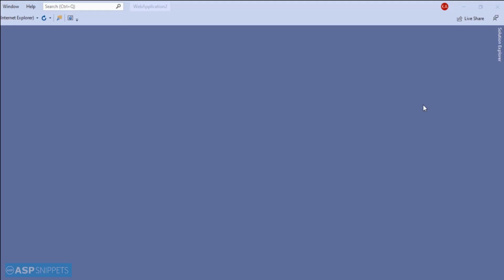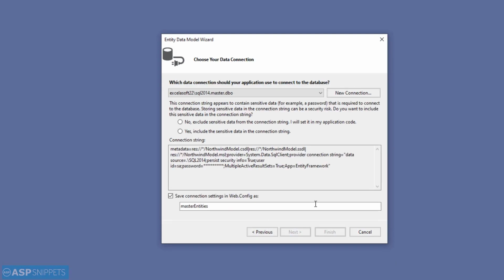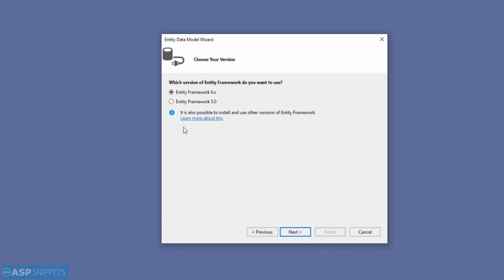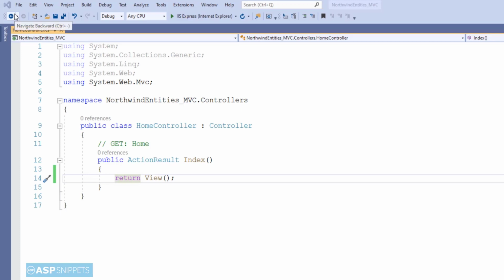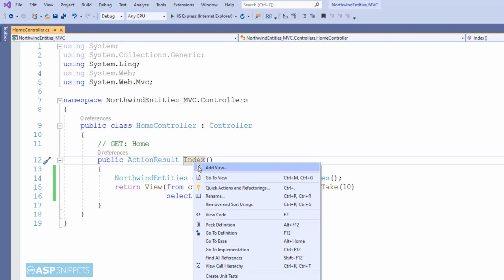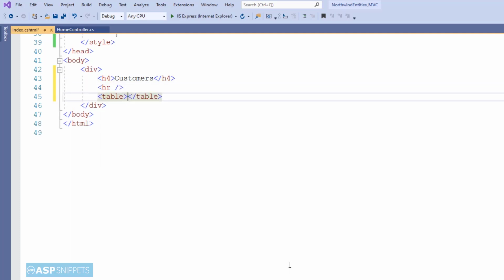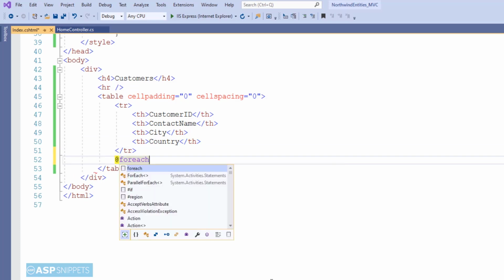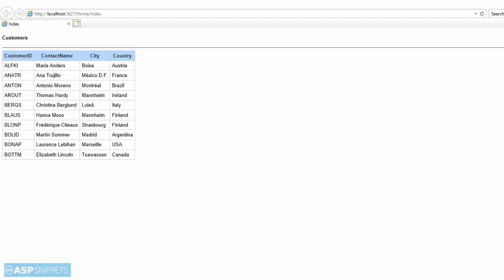ASP.Net MVC: Simple Entity Framework Tutorial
Here Mudassar Khan has explained a simple tutorial, how to use Simple Entity Framework in ASP.Net MVC Razor.

This tutorial will explain how to configure Entity Framework and connect to SQL Server database and finally the fetched data is displayed in View.